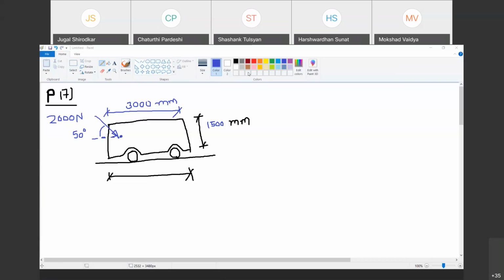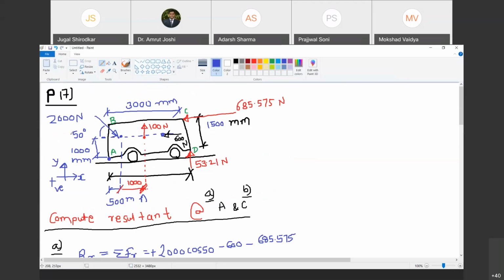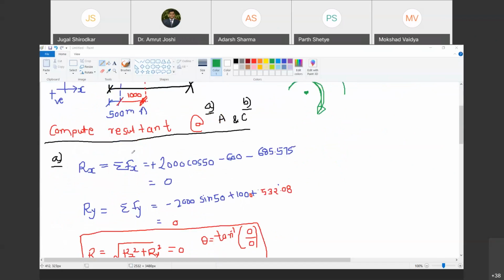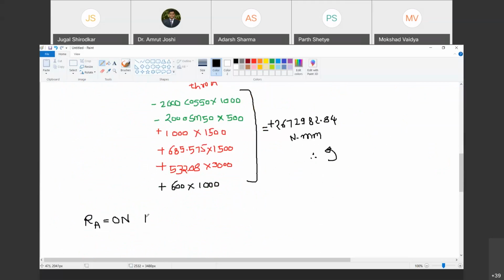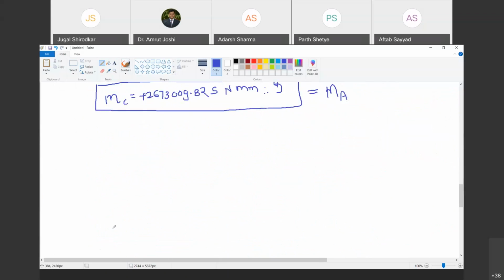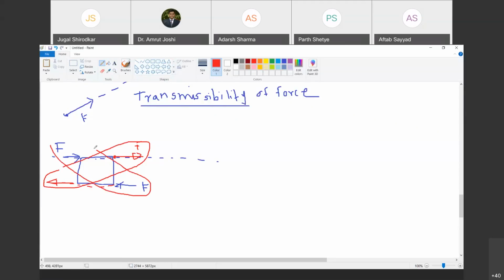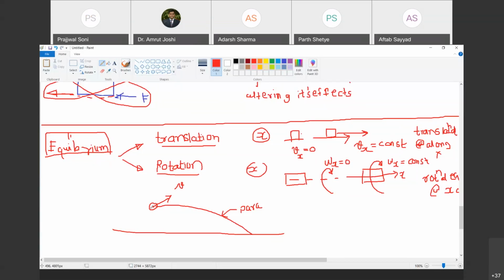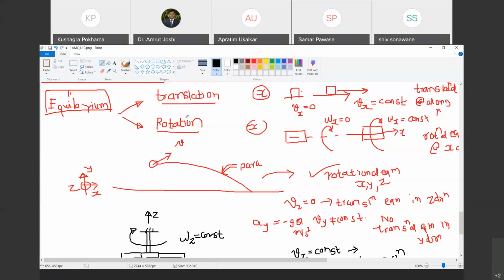Lecture 10 moment and force resultant at a point